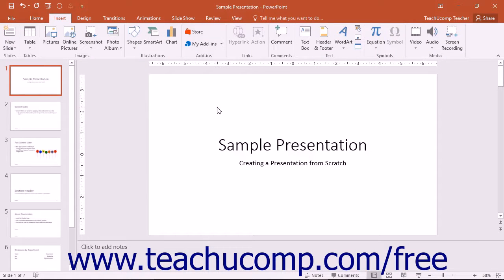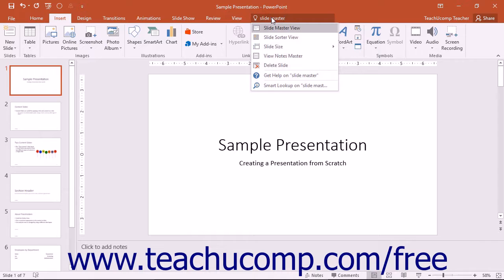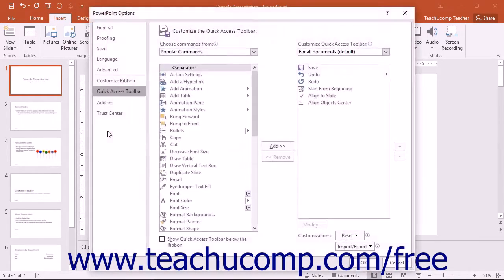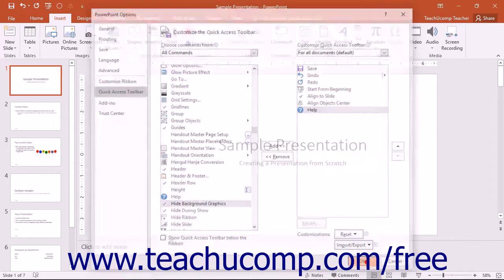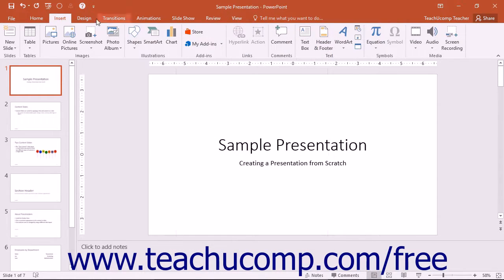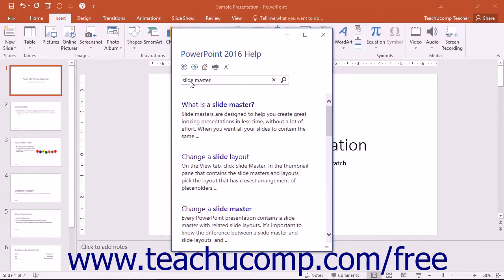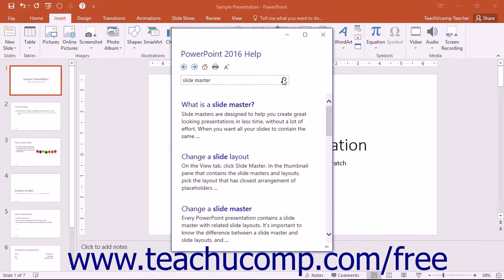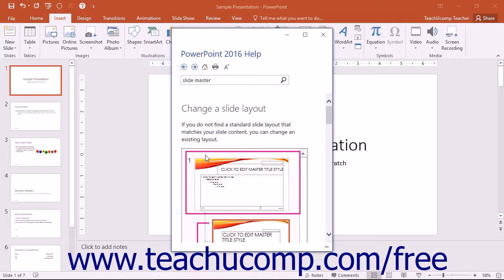PowerPoint 2016 Tutorial Using PowerPoint Help Microsoft Training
Learn how to use PowerPoint help in Microsoft PowerPoint - the most comprehensive PowerPoint tutorial available. Visit us today!